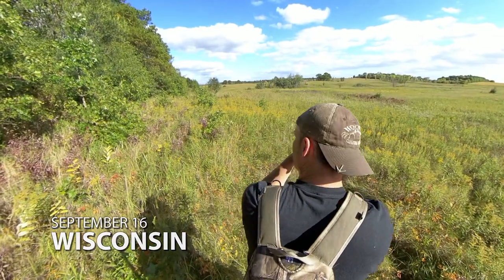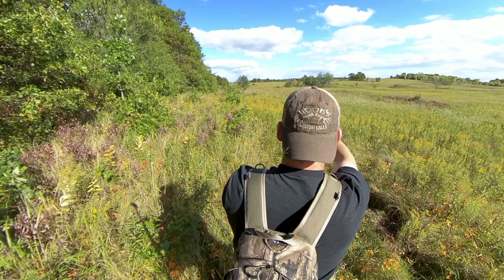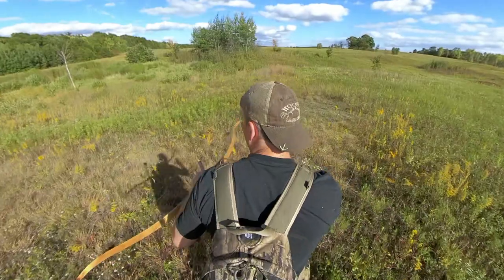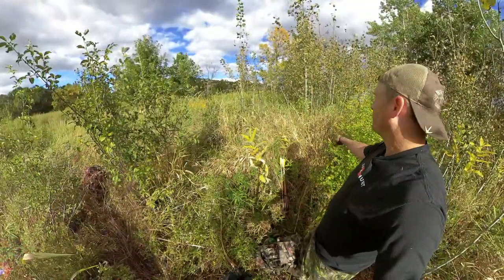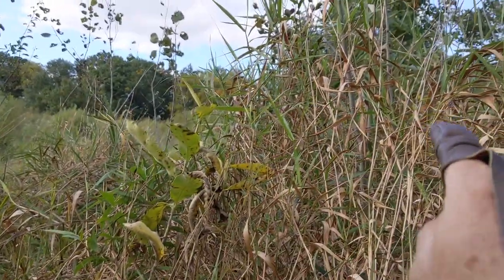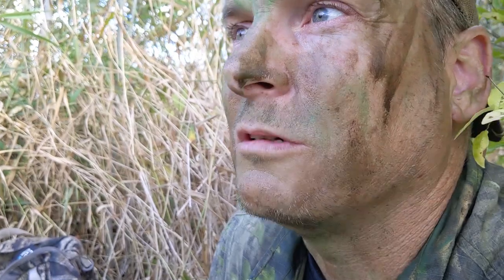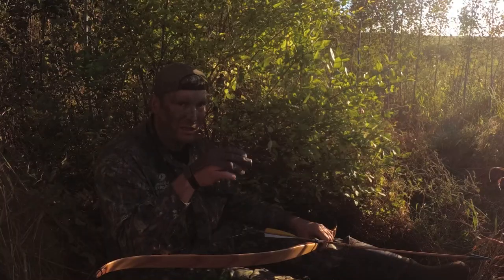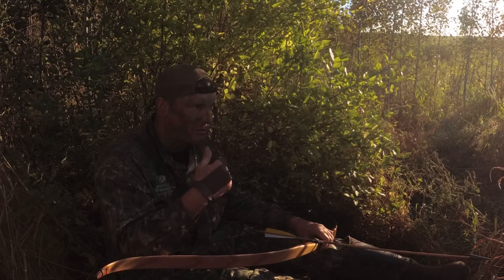Bucks In The Willows - Recurve Hunting - Public Land Whitetails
Using the tall grass and small willows as cover, I move in close to an area that the bucks often frequent.